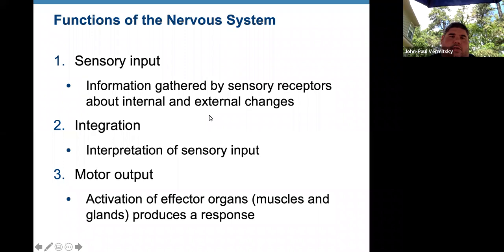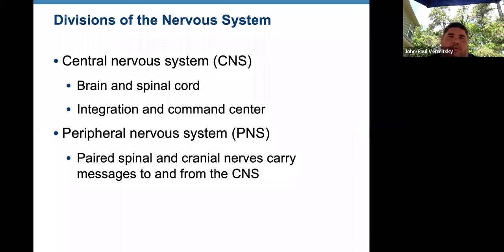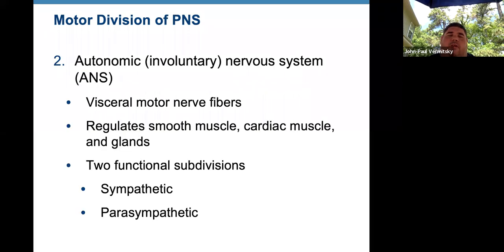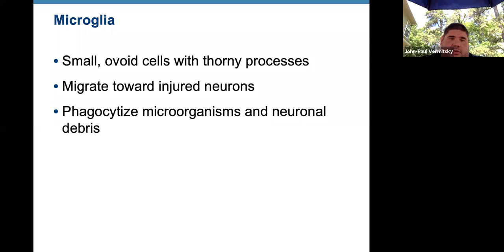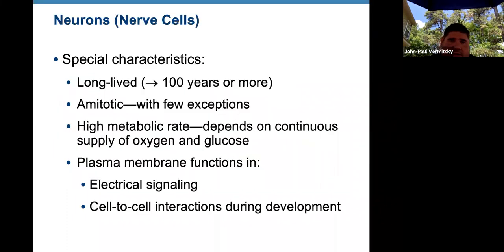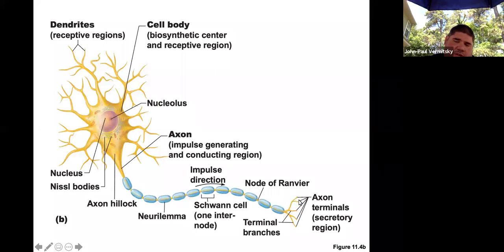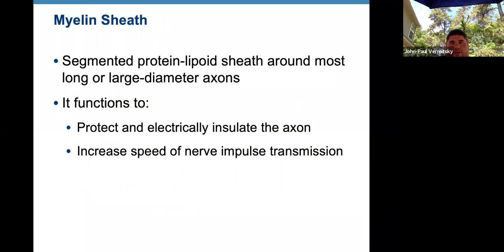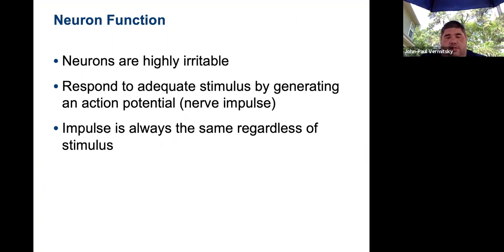API -- Introduction to Nervous Tissue Part I